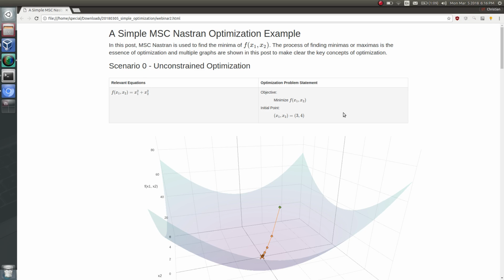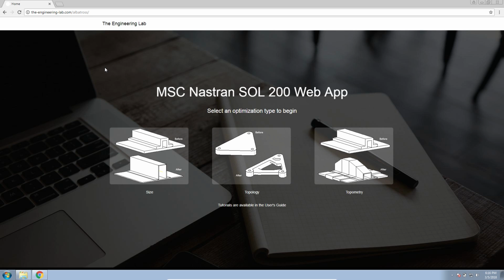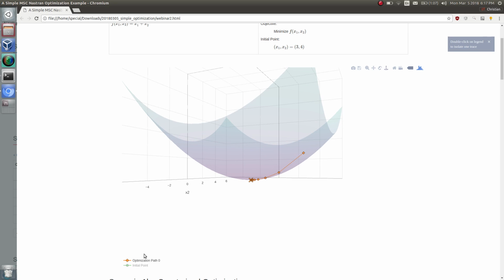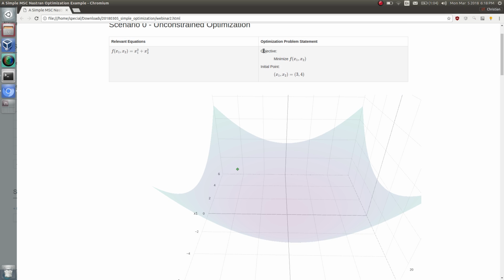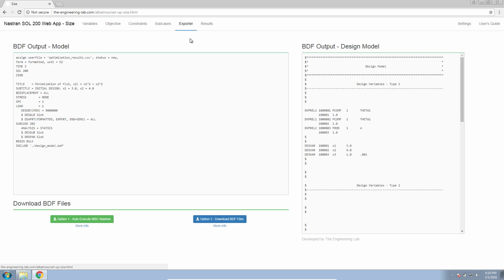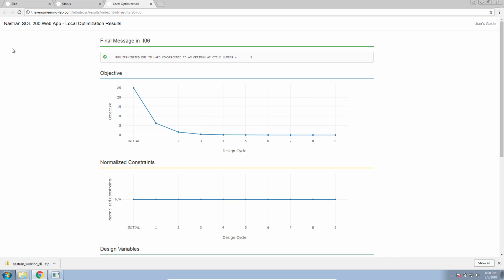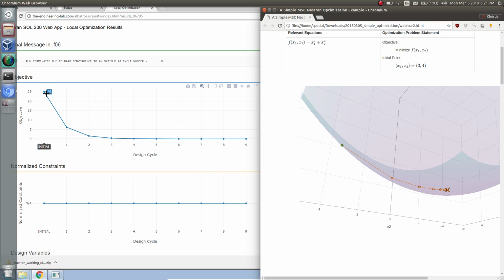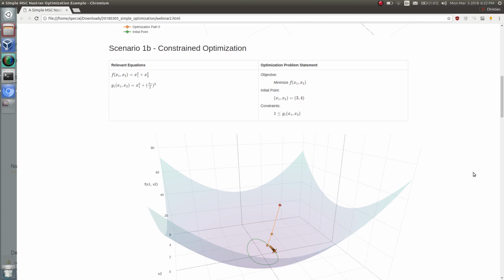Unconstrained Optimization with Nastran SOL 200 / Optimization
Part of Calculus involves finding maximas or minimas of functions. The process of finding maximas or minimas is the essence of optimization.

In this video, MSC Nastran Optimization is used to find the optimum point or minima of a two variable function, f(x1, x2) = x1^2 + x2^2.

=== Starting Files ===
simple_optimization_example.dat -

20180305_graphical_examples_optimization_1_unconstrained